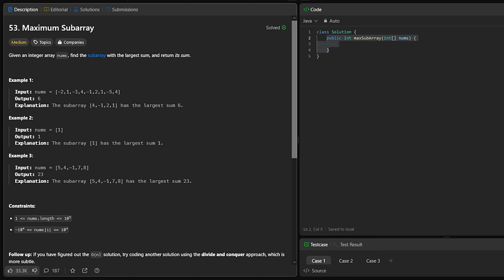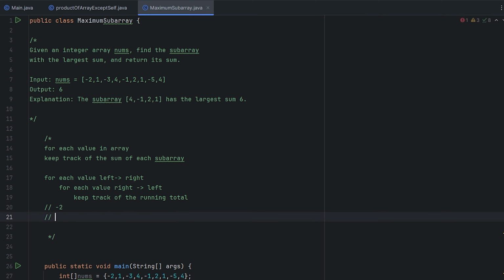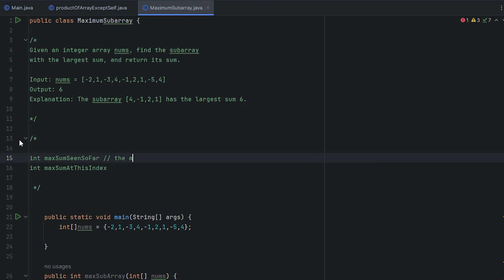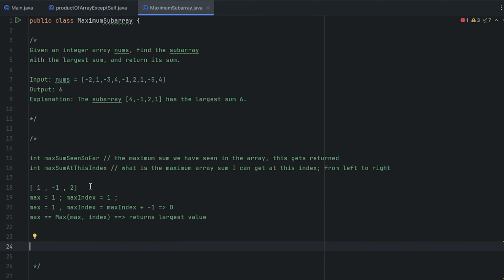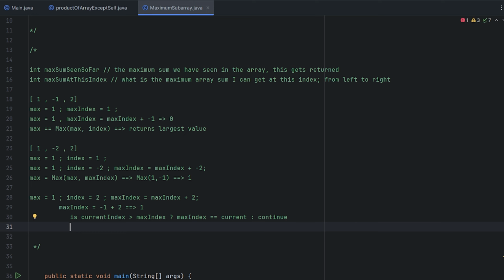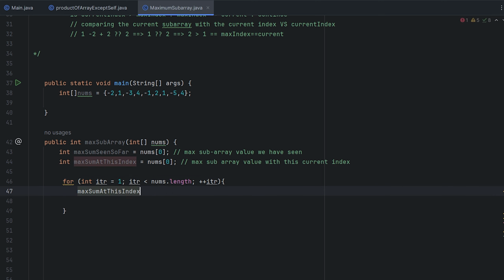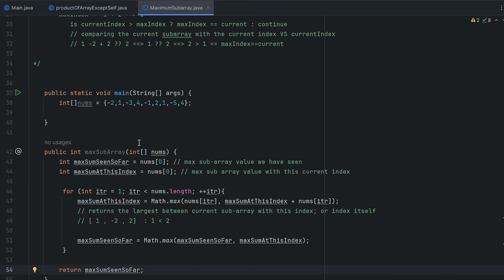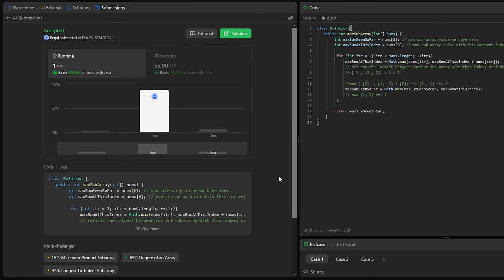Ace Your Interview: Mastering Maximum Sub-Array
Unlock the secrets to solving the "Maximum Subarray" problem, a common yet challenging question in coding interviews. This video dives deep into Kadane's Algorithm, demystifying how it efficiently finds the subarray with the maximum sum. Perfect for beginners and experienced coders alike, our clear explanations and step-by-step approach will equip you with the skills to impress in your next technical interview. Learn not just to solve the problem, but to understand the underlying logic that makes Kadane's Algorithm the go-to solution. Whether you're prepping for a job interview or looking to sharpen your problem-solving skills, this video is your ultimate guide to acing the "Maximum Subarray" challenge.